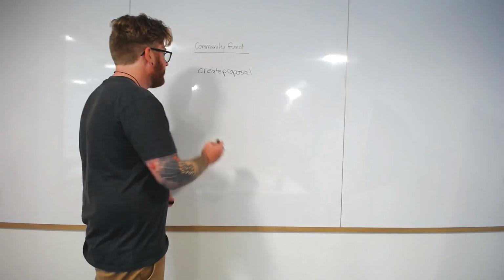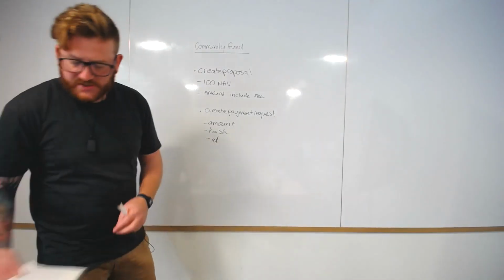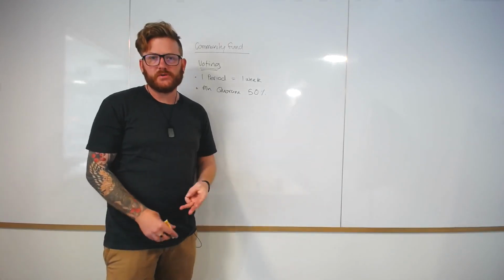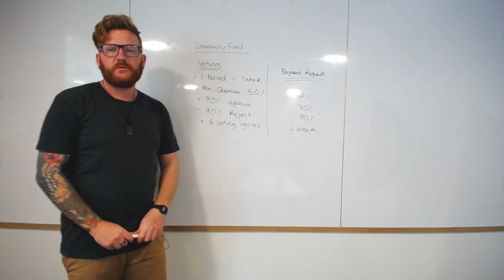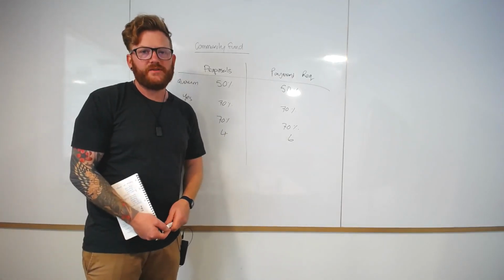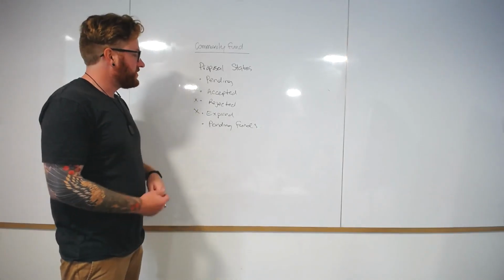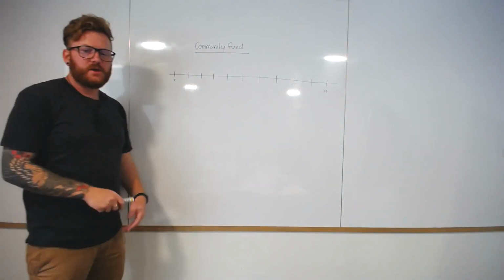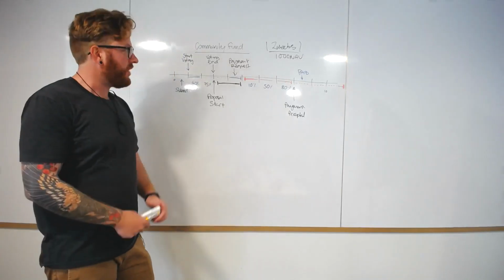NavCoin Education S01E03 - Community Fund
The next Education and Q&A live stream will be held Thursday 18th October at 0830 GMT +12. This time the Core devs will be discussing NavCoin's decentralized governance system; the Community Fund as well as answering relevant questions